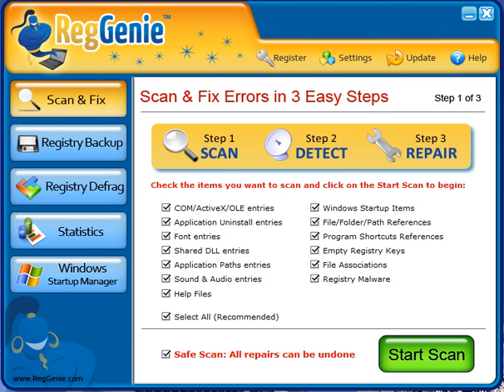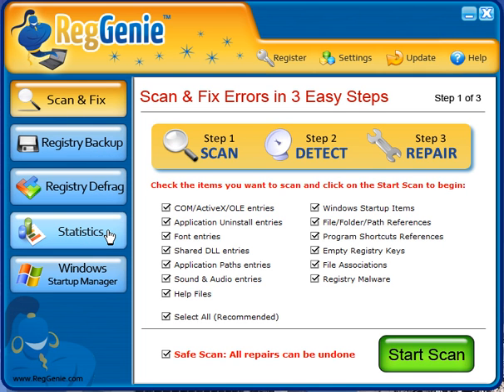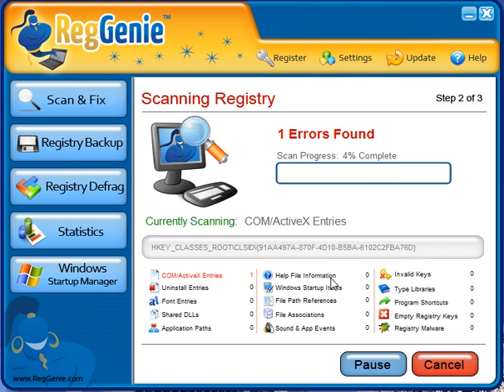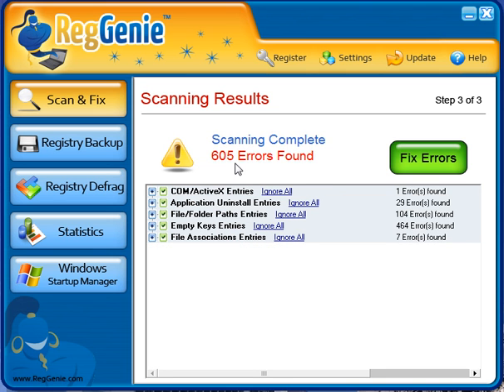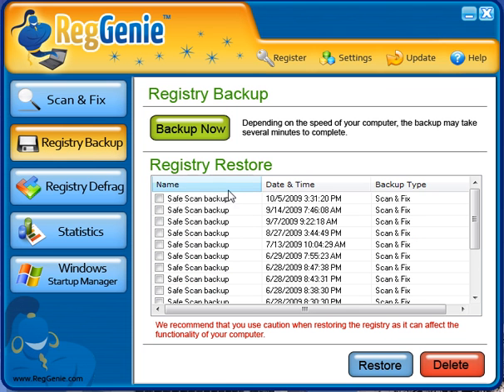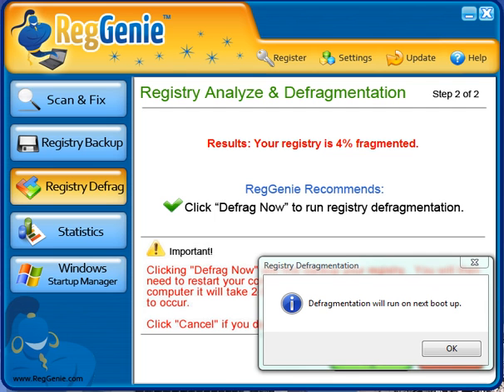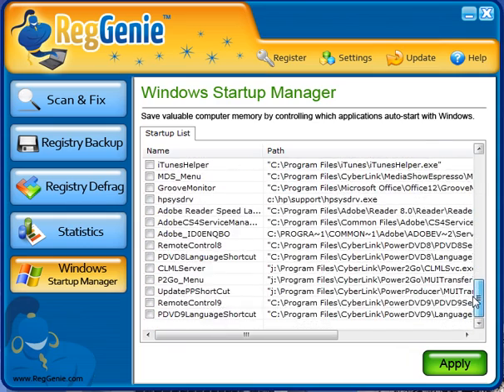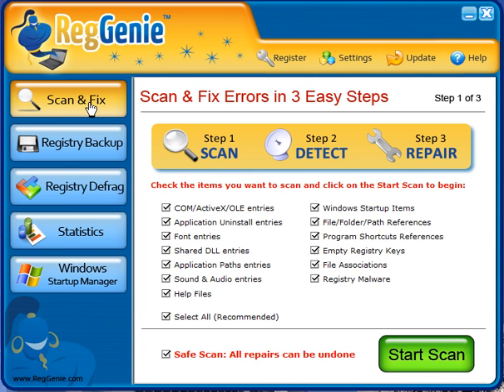Review - Walkthrough of RegGenie - Registry Cleaner Software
Clean, Optimize, Defrag your Windows Registry using or Top Registry Cleaner Software, RegGenie